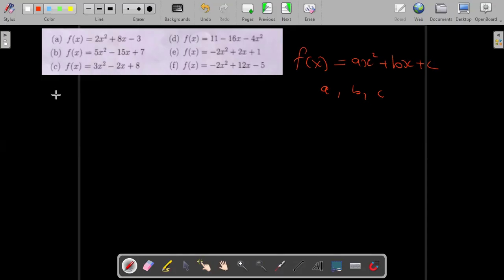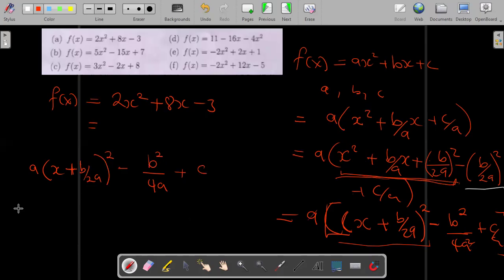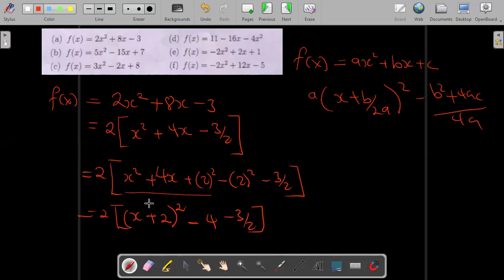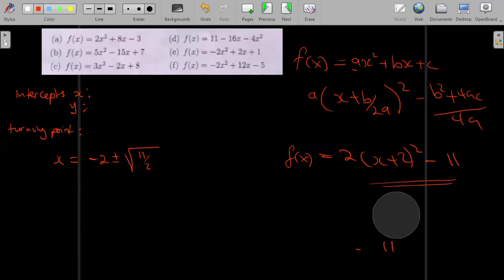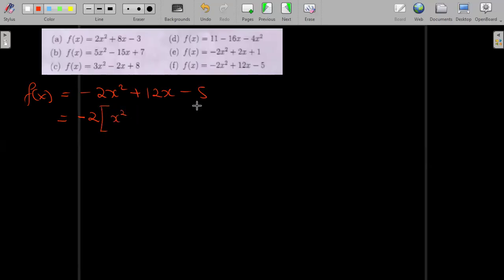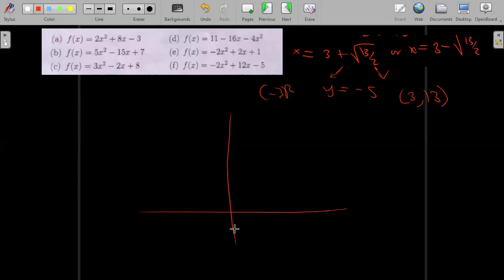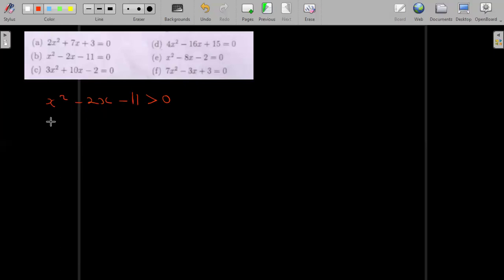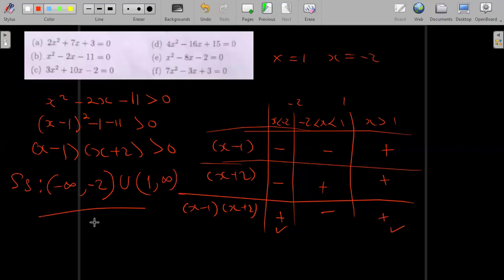Sketching Quadratic Functions(LIVE CLASS)